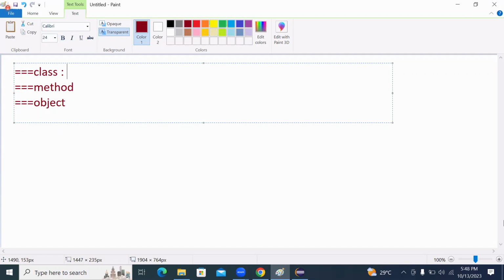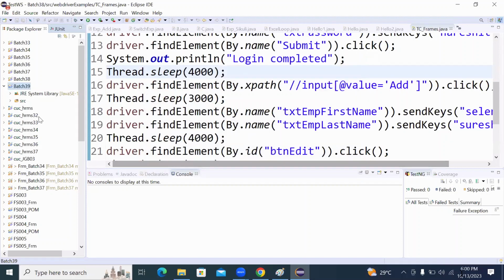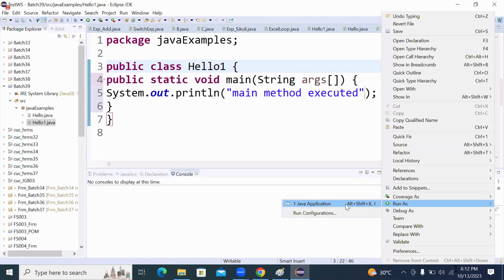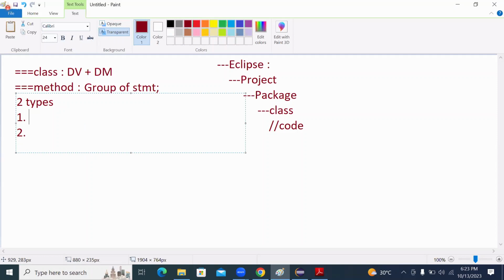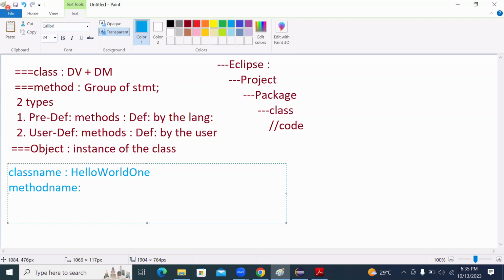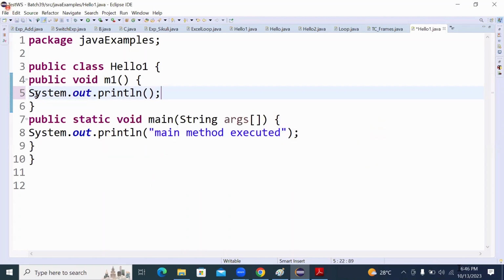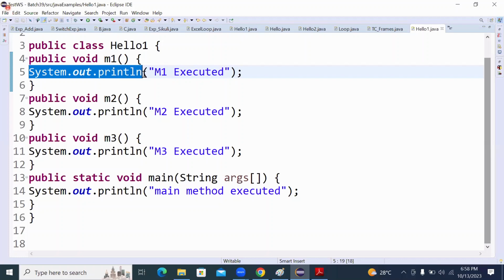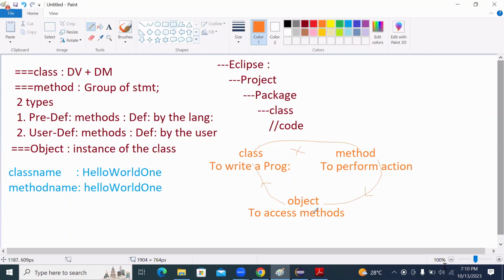Selenium||Session-10||Core Java||methode||types of method||object||writing a first program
0:00 Sec - Revision
26:30 Min - method & types of method
32:00 object
50:00 Min - writing a first program with method and object